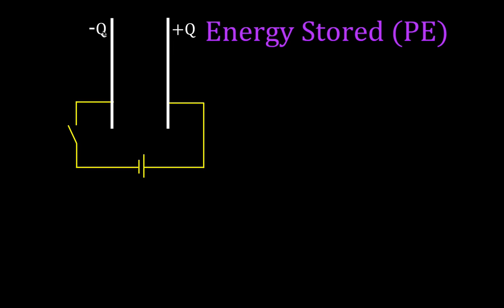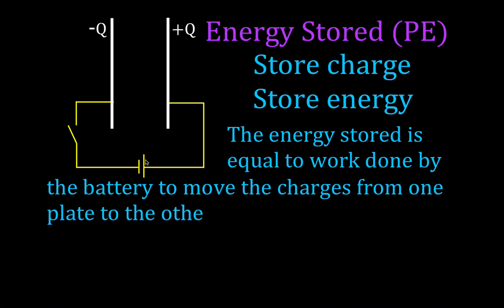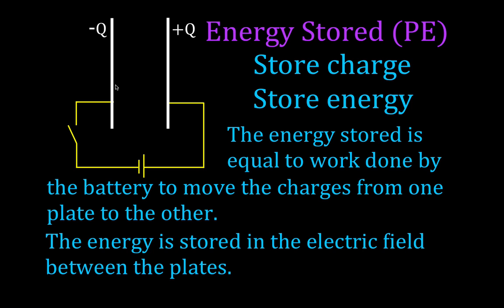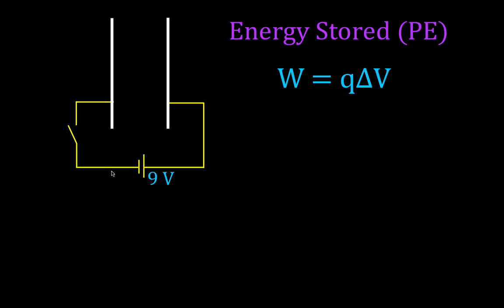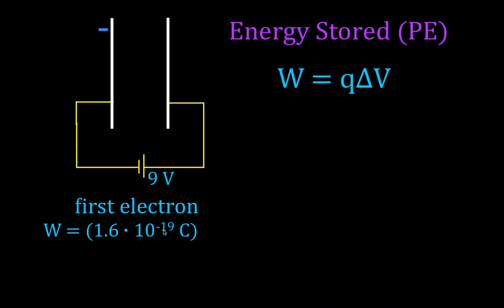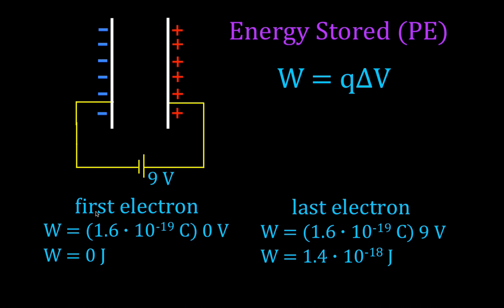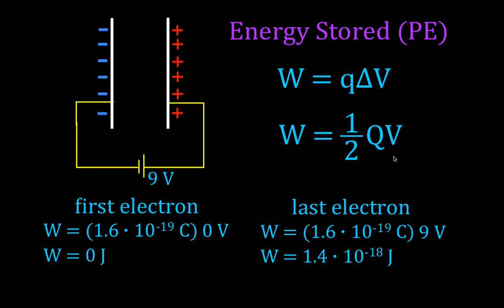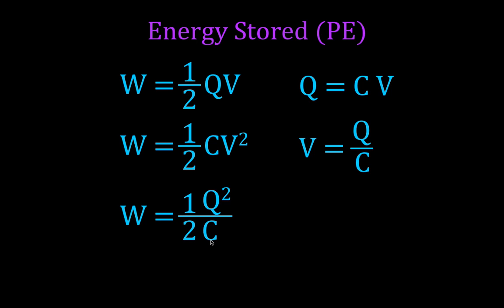Capacitors (7 of 9) Energy Stored in a Capacitor, An Explanation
Explains how energy is stored in a capacitor and how to calculate the work done by the battery and the amount of energy stored in the capacitor.
A capacitor is a passive electronic device that stores electric charge on its plates and electrical energy in its electric field. A capacitor contains at least two electrical conductors such as metal plates that are separated by a dielectric. The insulating dielectric acts to keep the metal plates isolated from each other and to increase the capacitor's ability to store charge. Materials commonly used as dielectrics include glass, ceramic, plastic film, paper, mica and air. Unlike a resistor, an ideal capacitor does not dissipate energy. The SI unit of capacitance is the farad (F), which is defined as one coulomb per volt (1 C/V).